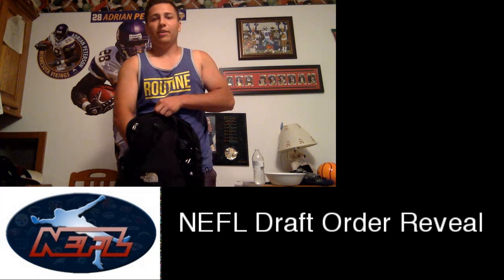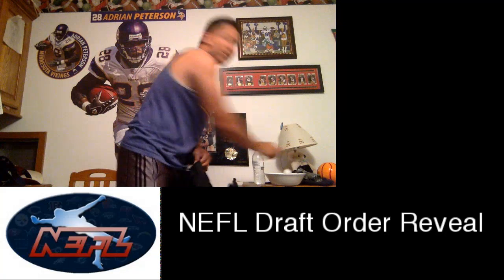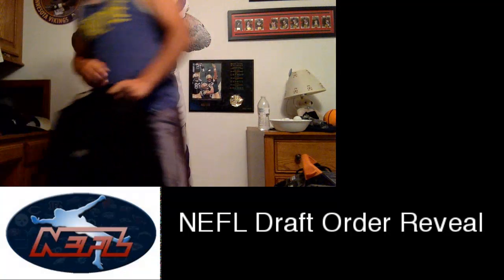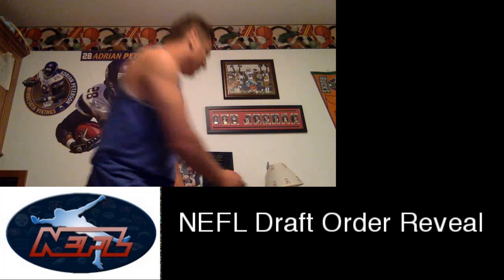Madden 18 Team Draft Order